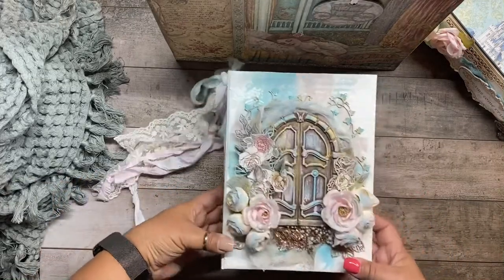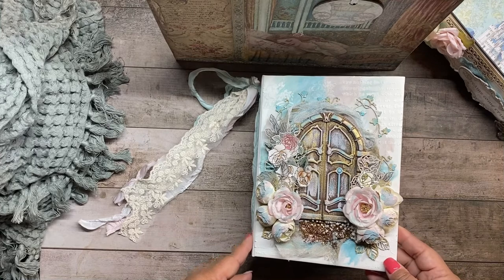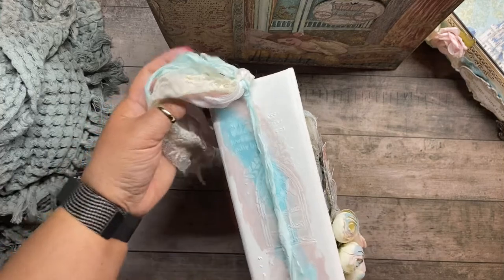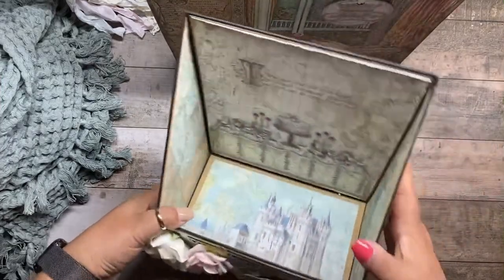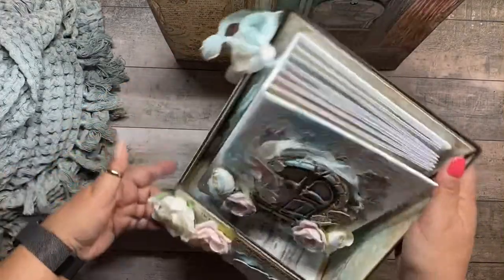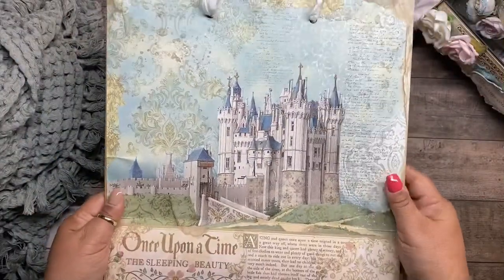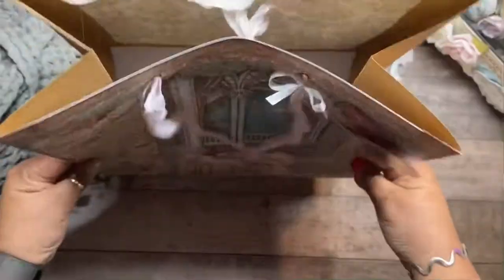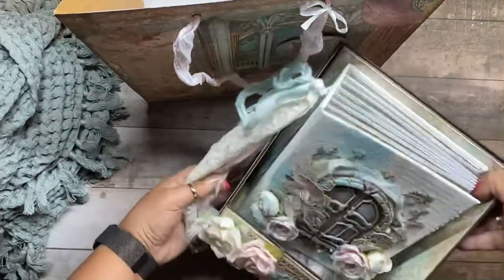Stamperia’s Sleeping Beauty Collection Album with Stand and Gift Bag Flip Through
Album class:
Art by Dorota Kotowicz